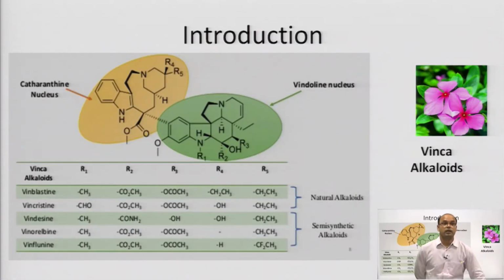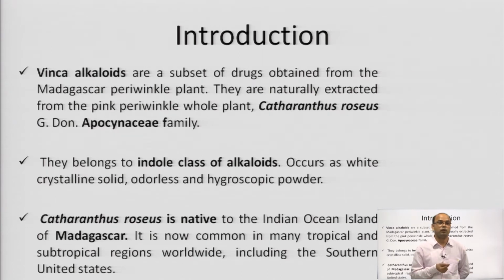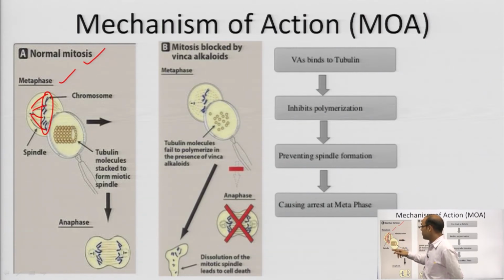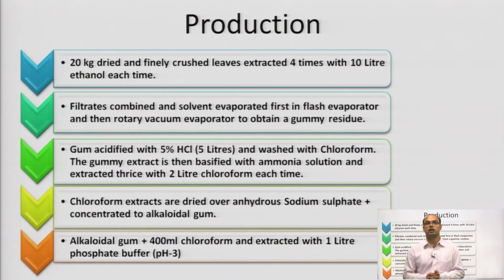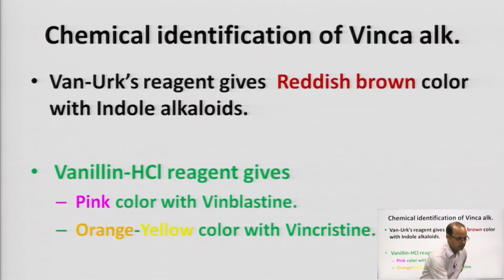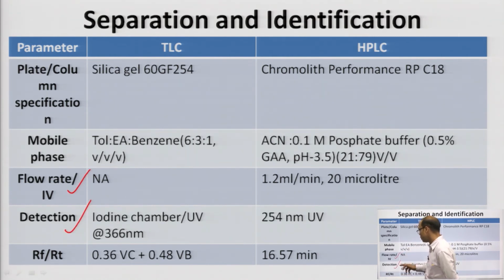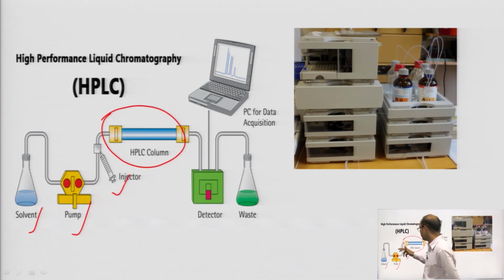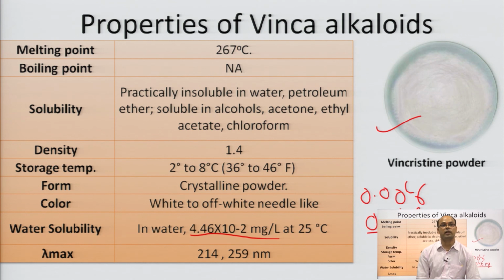Industrial Production, Estimation and Utilization of Phytoconstituents- Atropine